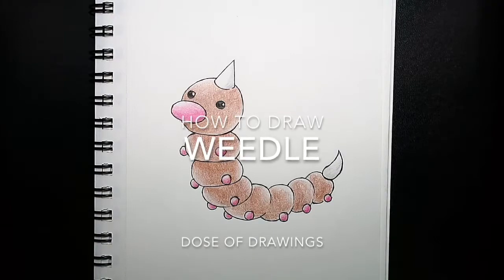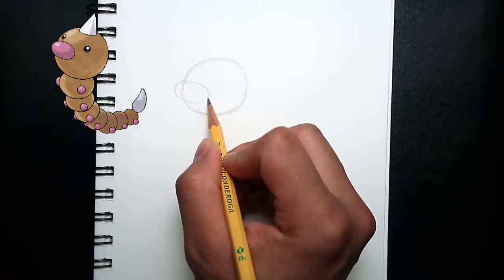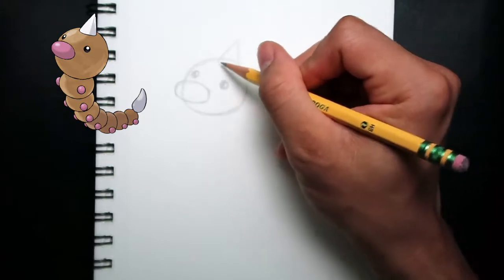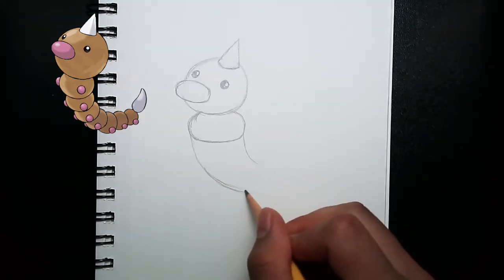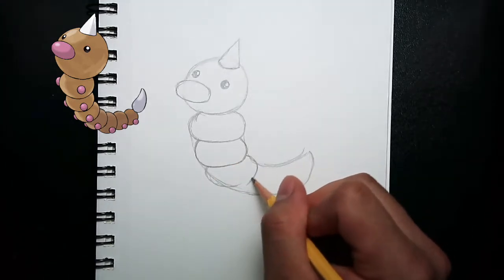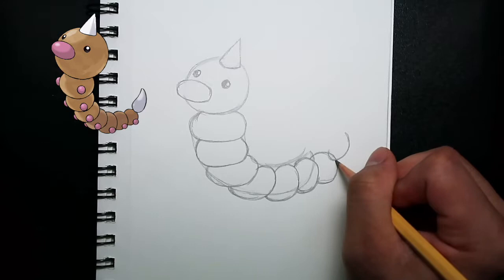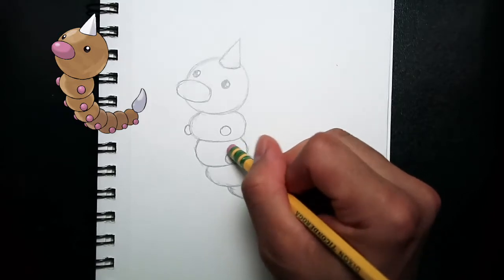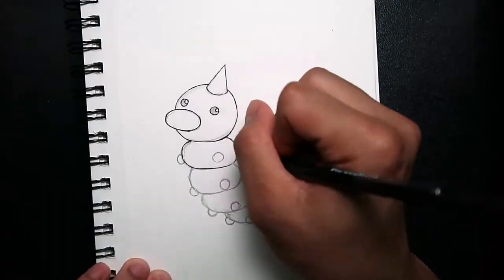How to Draw Weedle No.13 | Pokemon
In this video, you will learn how to draw Weedle from Pokemon.

"Weedle is a Bug/Poison type Pokémon introduced in Generation 1. It is known as the Hairy Bug Pokémon."

The video consists of a step-by-step commentary in various areas to explain certain steps to draw Weedle. It includes rough sketches, outlining, and coloring as the final outcome of the drawing.

- Dose of Drawings

Music Used

(0:00) Idealism- Both of Us

(1:22) Density & Time- Dream of A Day

(4:22) L'indecis- Passage